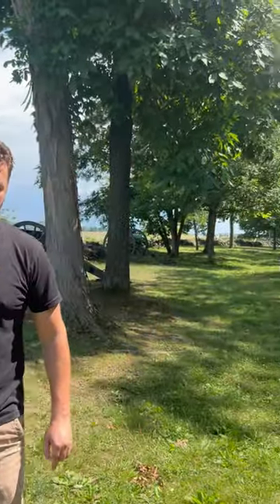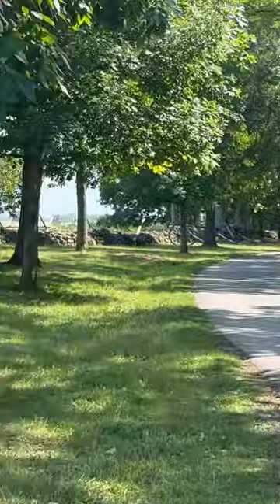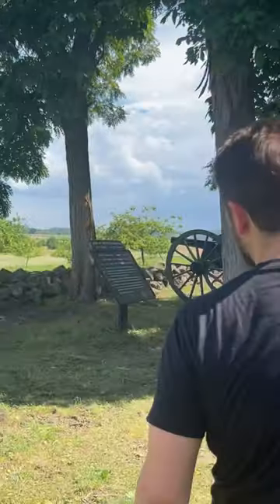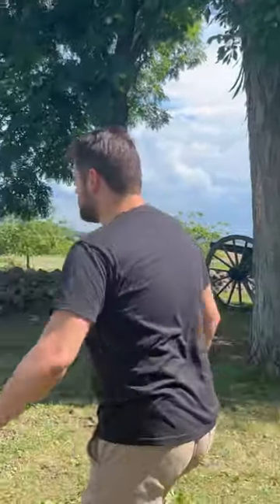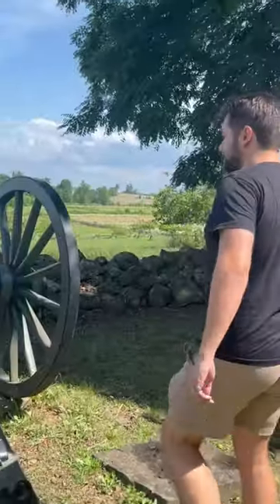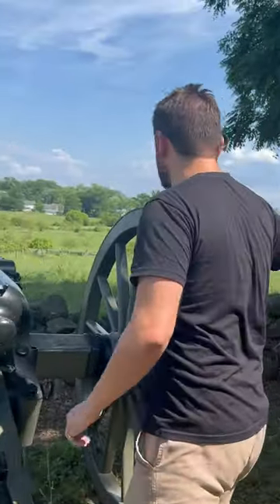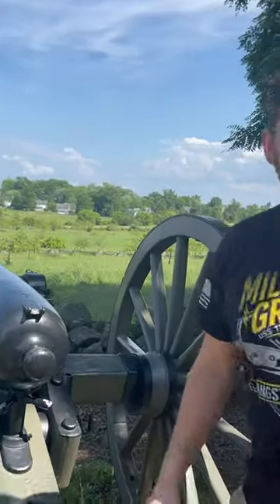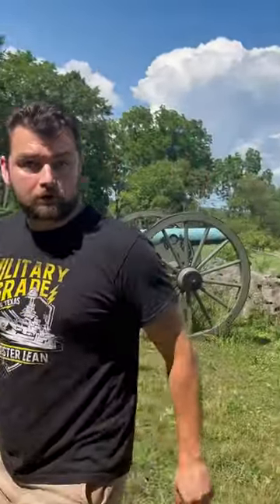Cannons of the confederacy at Gettysburg